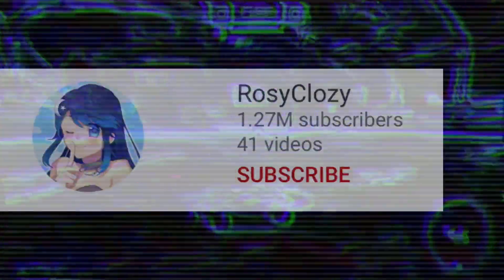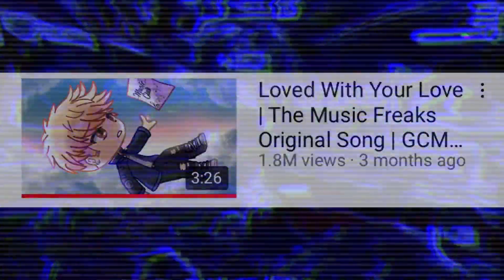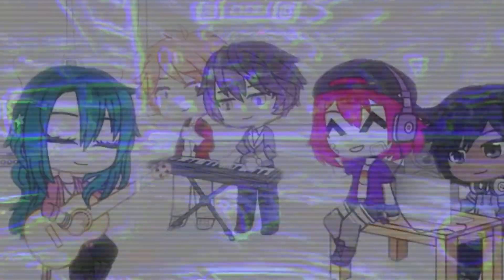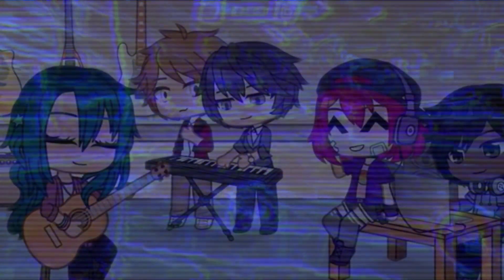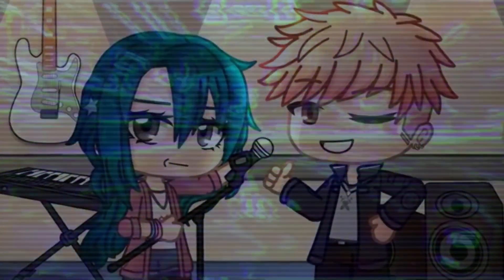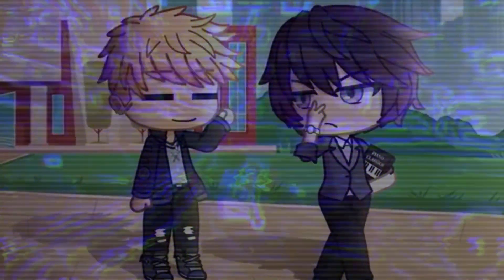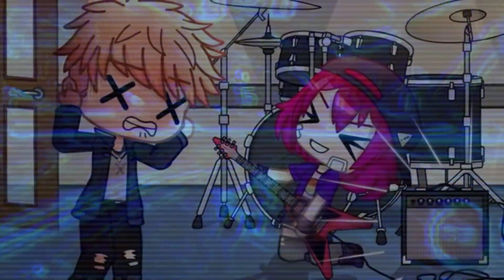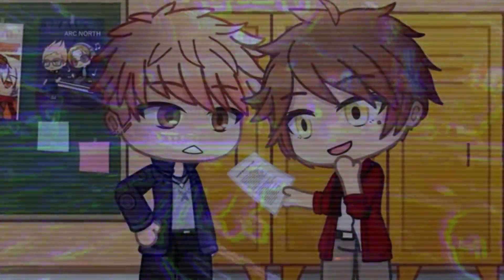Rosy Cozy Rant Why Gacha Ruins Talent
There might be a part 2 because the fanbase can not take criticism at all

Communications